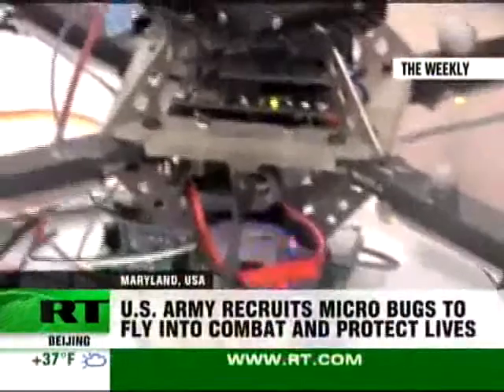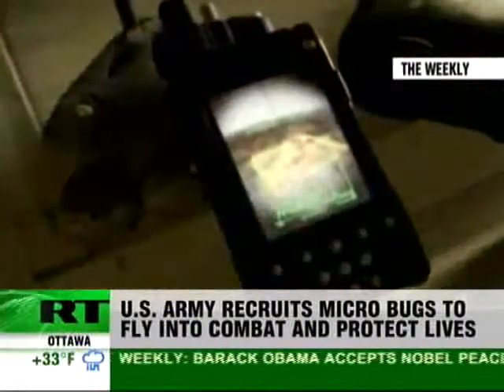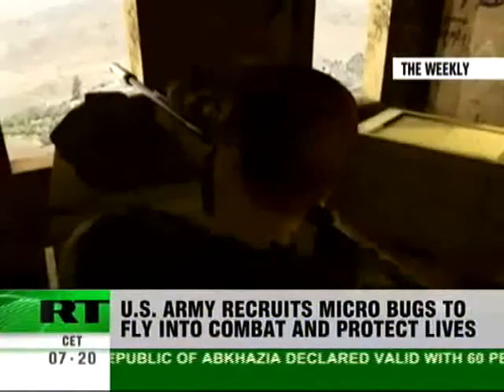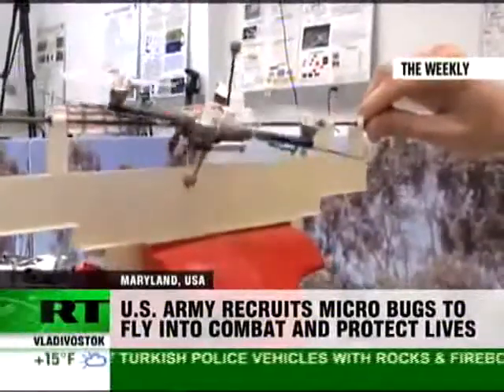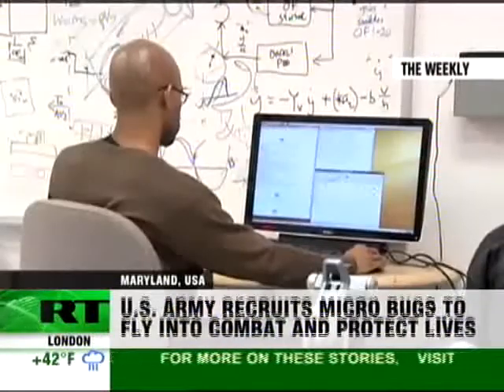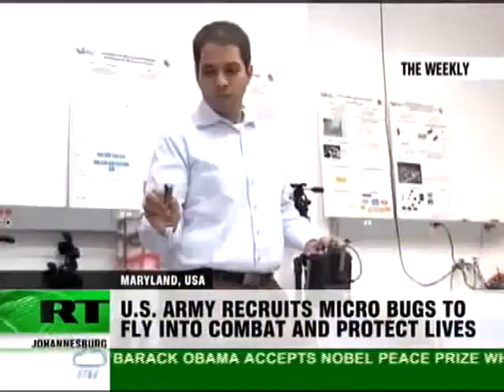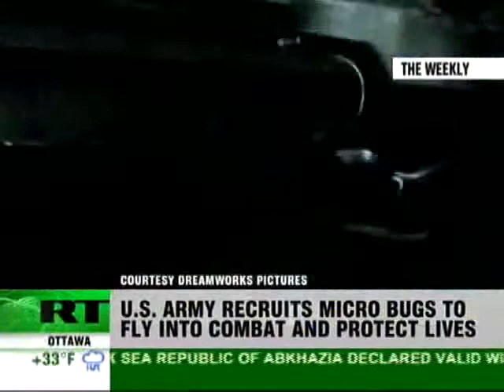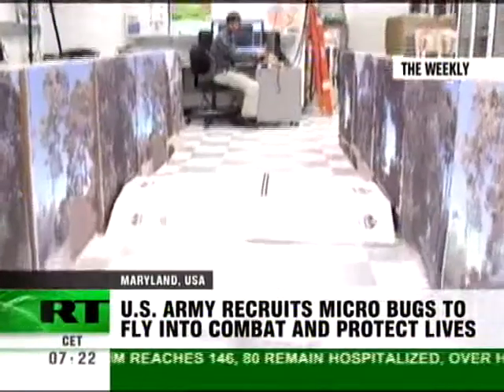Roboty idą na wojnę - MAV: Szpiegowskie drony-insekty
Według różnych źródeł internetowych, zespół naukowców z Johns Hopkins University w połączeniu z US Air Force w bazie Wright-Patterson Air Force w Arlington, Virginia, pomaga rozwijać mikropojazdy powietrzne (MAV), które będą podejmować różne zadania szpiegowskie. Zrobotyzowane owady mogą łatwo przeniknąć do miast, gdzie istnieje gęsta zabudowa i duże skupiska ludzkie.
MAV może być zdalnie sterowany i wyposażony w kamerę oraz mikrofon...